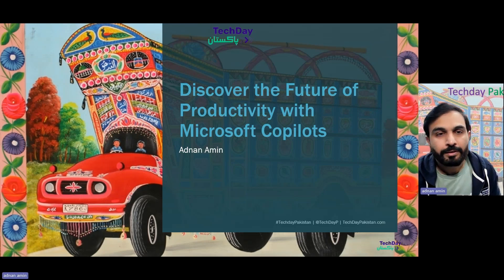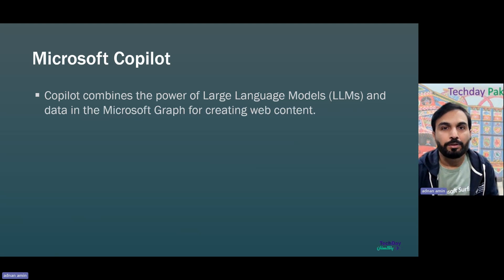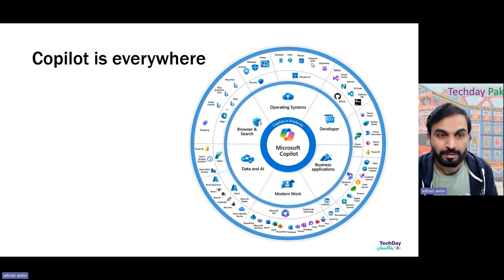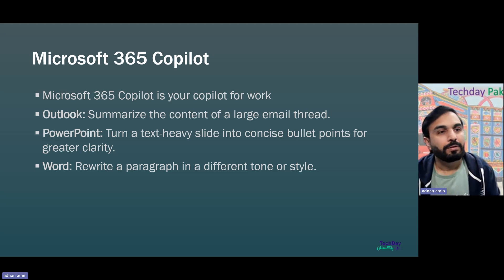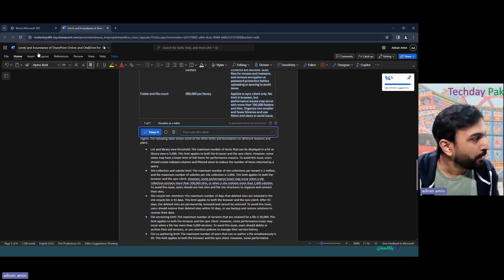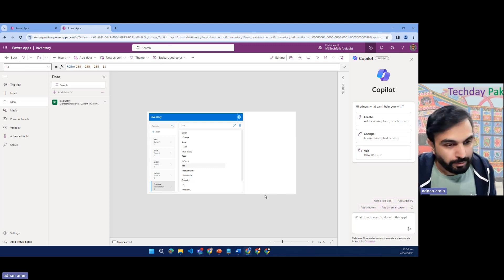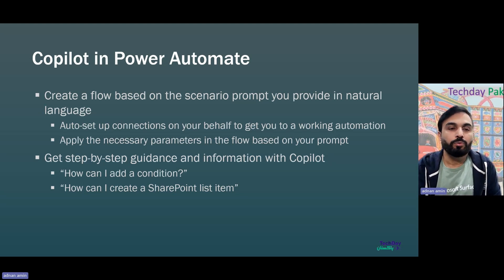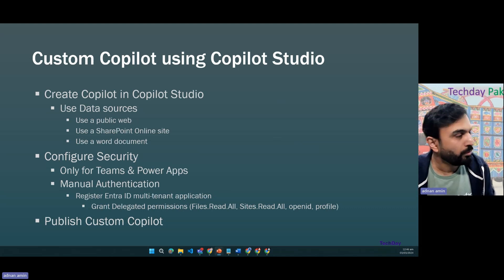Discover the Future of Productivity with Microsoft Copilots - Adnan Amin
Session Details
Join this session to explore Microsoft Copilots, an AI-powered productivity tool reshaping work dynamics. Witness the future of productivity as we delve into the impactful world of Microsoft Copilots. Don't miss the opportunity to reshape the way you work!

This session includes a walkthrough and seamless integration with Microsoft 365 apps, providing insights into key Copilots:

M365 Copilot
Power Platform Copilots
SharePoint Copilot

Profile Highlights:
Adnan, a distinguished Microsoft MVP since 2015, possesses over 18 years of expertise in Microsoft technologies including SharePoint, Microsoft 365, Microsoft Teams, the .Net Platform, and Microsoft BI. Currently working as a Senior Microsoft Consultant at Olive + Goose, he brings 14 years of experience in SharePoint and successfully managing diverse global projects for both private and government sectors, including interactions with Fortune 500 companies.

In addition to his professional roles, Adnan is a devoted educator, sharing insights and knowledge as a trainer. He actively advocates for technology, engaging with the community through speaking engagements in various forums. His multifaceted contributions reflect his dedication to the tech field and his pivotal role in driving its evolution.